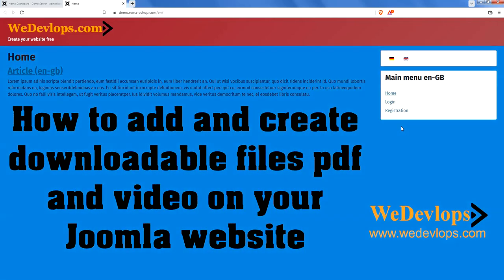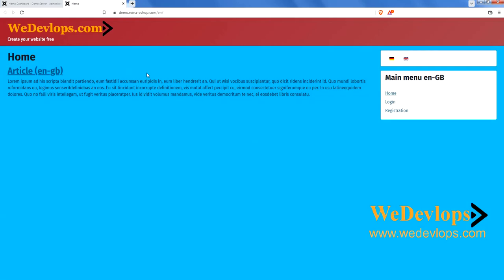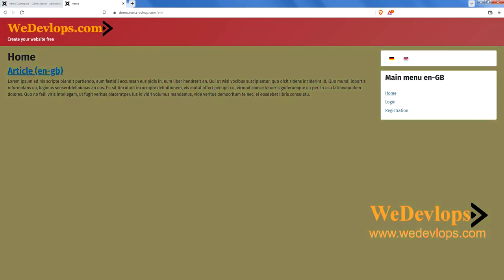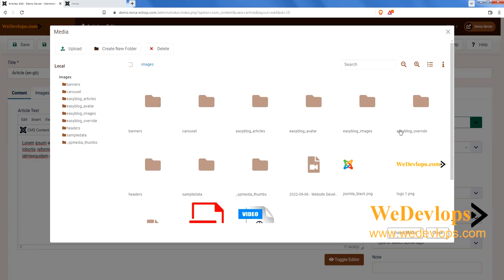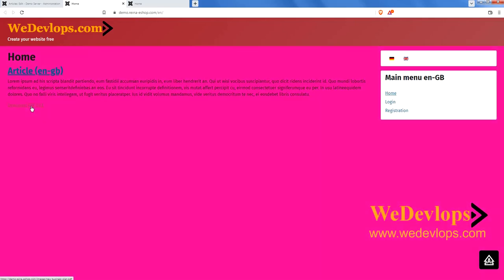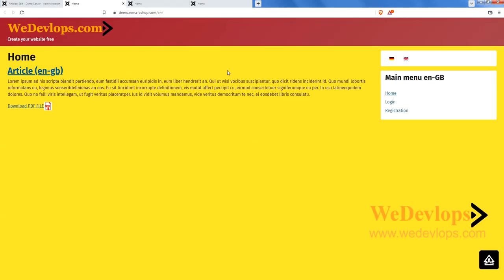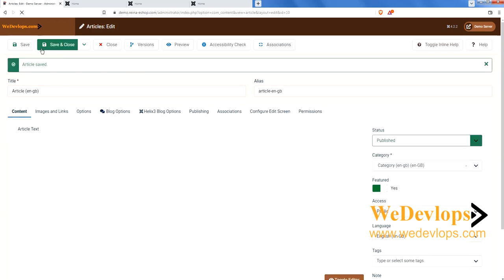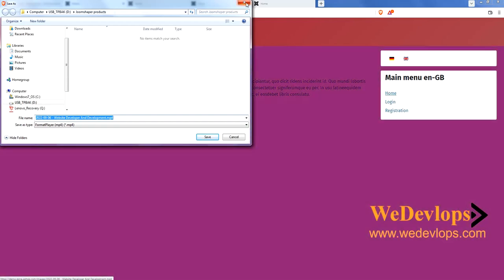How to add and create downloadable files pdf and videos on your Joomla website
How to insert a pdf file in Joomla
How to insert the downloadable video for Joomla
How to insert a video for Joomla
How to add pdf file in Joomla articles
How to add video in Joomla articles